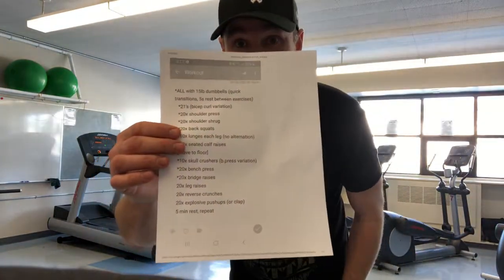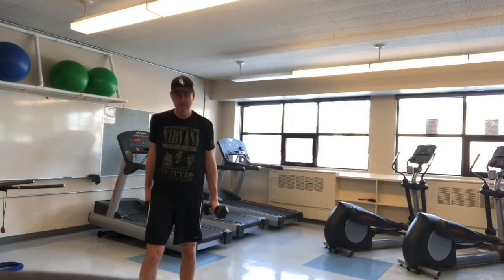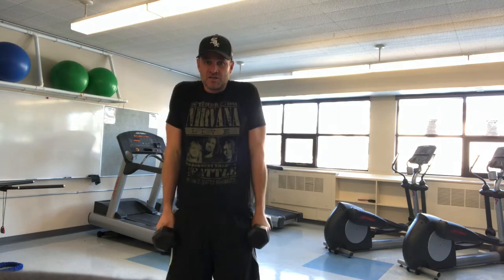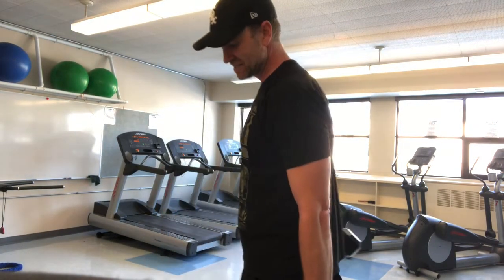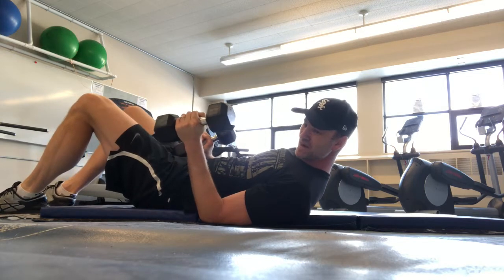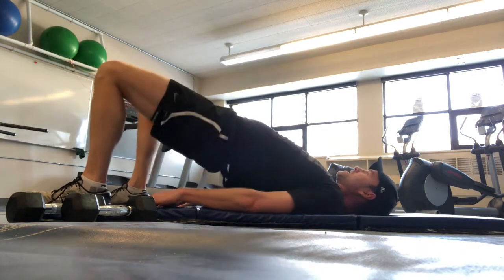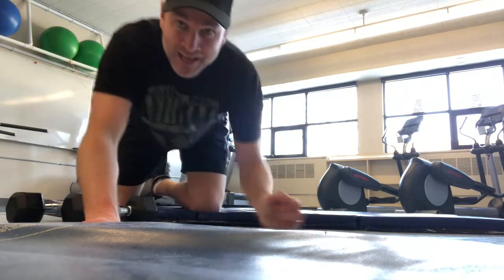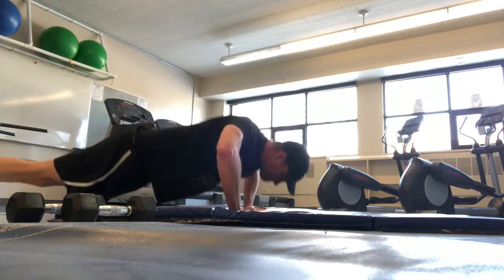Challenge workout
I was challenged to complete this workout by a student!